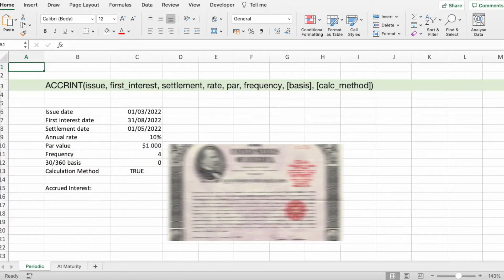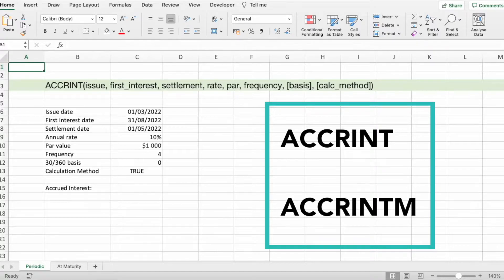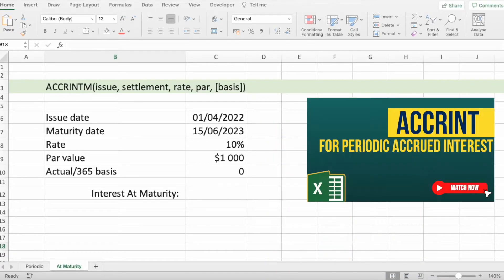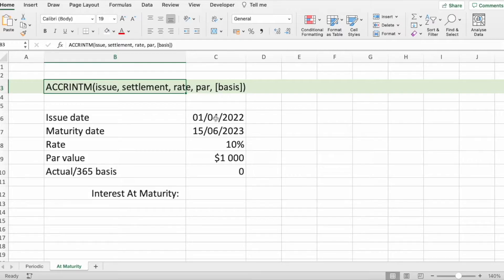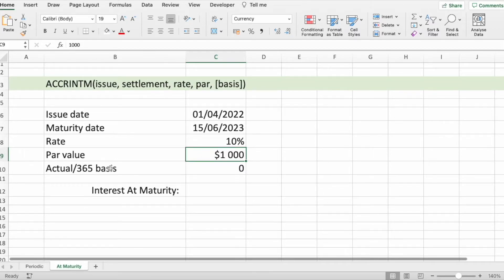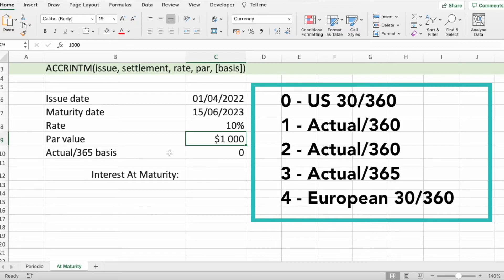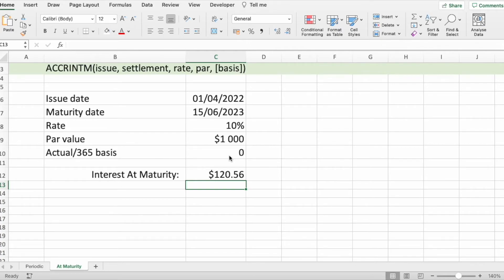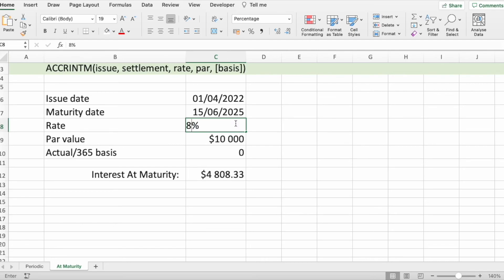Calculate Accrued Interest At Maturity in Excel with ACCRINTM Function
This video demonstrates the formula syntax and usage of the ACCRINTM function in Microsoft Excel.

ACCRINTM returns the accrued interest for a security that pays interest at maturity.

(00:00) ACCRINTM Introduction
(00:53) ACCRINTM Syntax
(02:05) ACCRINTM Example

The goal of this channel is to promote continuous learning of professionals so they can keep doing what they love and make an impact in their organizations.